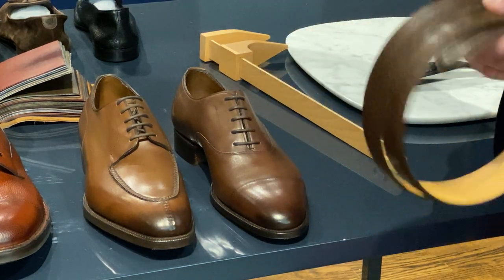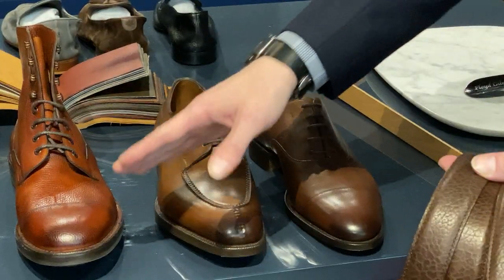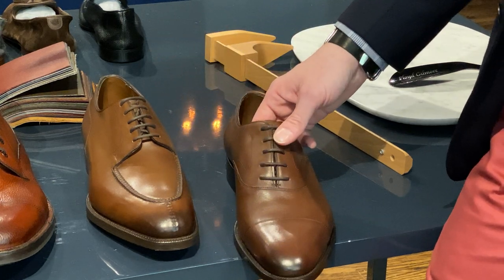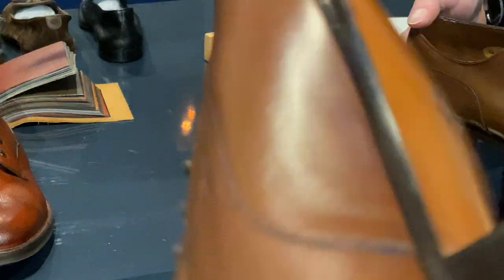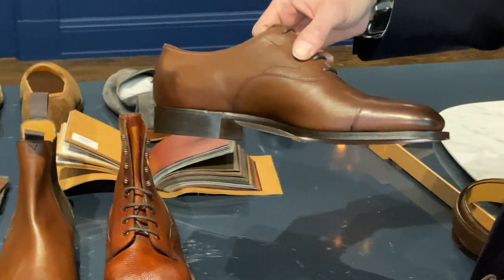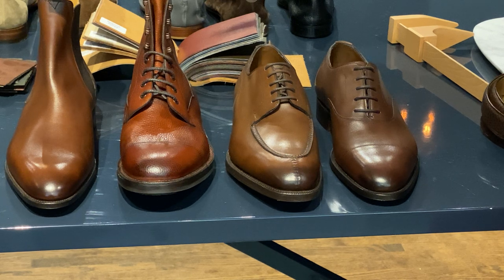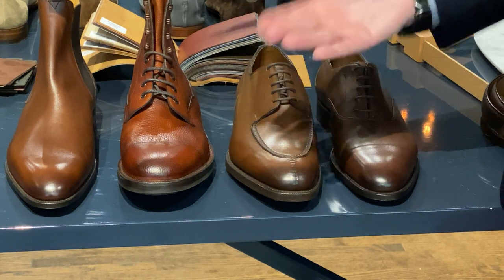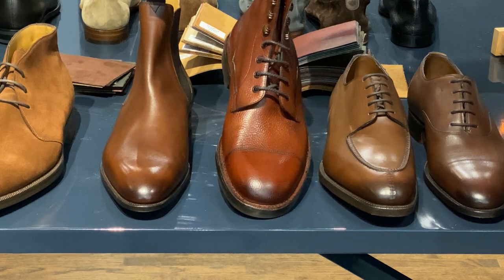Dashing Chicago: Edward Green Trunk show part 1 of 3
We didn’t do anything for sound on this episode so our one take wonder will have some metal tones from the room I wasn’t able to sort on my phone. Apologies. Great discussion here so wanted to share with all of you. Check out all three parts.

Custom Lasts for Saint Crispins, Francis Waplinger and Meccariello (after the four listed below... slight adjustments). Blazing Wonders and Enzo Bonafe are 9.5UK with slight adjustments

Acme (all lasts) 10UK

Michael Darren sleek chisel 9.5UK
Michael Darren wholecut 9.5UK

Septieme Largeur 199 9.5UK

Mattina soft square 44EU

JM Weston bullet 9UK

Cheaney 208 9.5UK
Cheaney slippers (Bowhill and Eliot) 9.5UK

Fugashin 9.5UK

CNES 44

Meermin Dani UK9.5 (should be 9)

Bordon Columbia boots 9.5UK

Yearn Shoemakers Adelaide 9.5UK tight

Yohei Fukuda 9.5E left and 9.5F right

Hiro Yanagimachi 10UK

Carmina Simpson UK10.5 and 10(better but instep still tight)
Carmina buger UK10

Alfred Sargent Oakley UK 9.5
Alfred Sargent coldstream UK9.5 (little loose)
Paul Sargent 724F UK9.5
Paul Sargent 53F UK9.5

Carlos Santos 316 UK9

Gaziano & Girling Deco Square 10UK

Paraboot Galaxy UK 9.5F

A. Meccariello move forward with corrected last.

Francis Waplinger 45 corrected last

Saint Crispins 10 Corrected Last